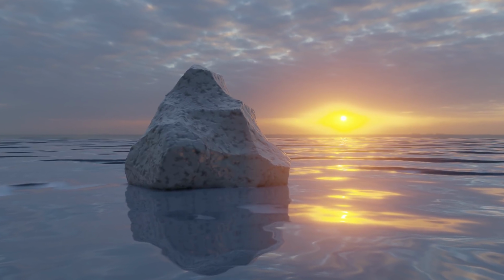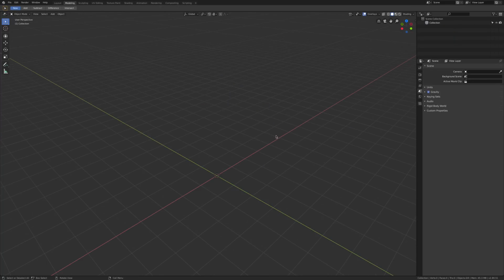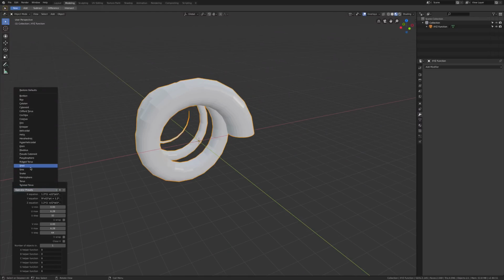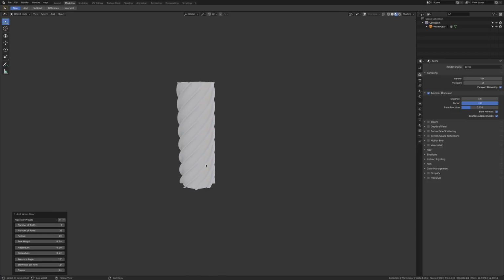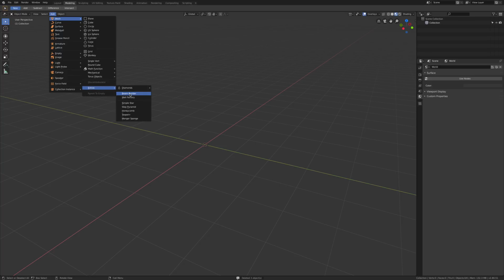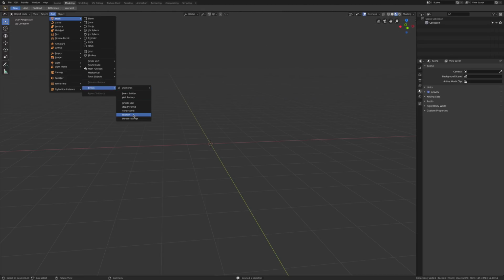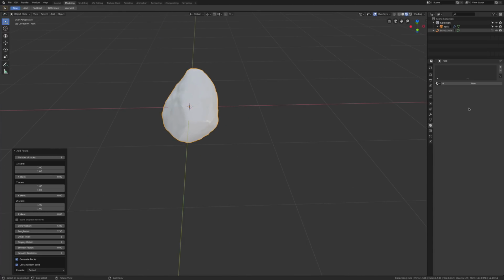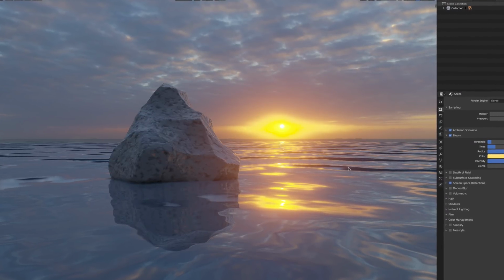Blender 2.8 extra meshes and primitives to start your project, the best included free add-ons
This overview is for people not familiar with Blender at all or if you want to dig a bit more and do something new with this great piece of free software.

A very rich choice of primitives to start your modelling, some of them are ready from the first time you start Blender, some others need to be enabled as a free add-on in the preferences screen.
I tried to show some of the most useful shapes, curves, and meshes you can create with few clicks!

Special mention to the Rock Generator... it rocks! Literally, a super addition to the environmental creation tools!

Some versions of Blender are not final or they simply don't have the addon in the bundle, you can still install it as file